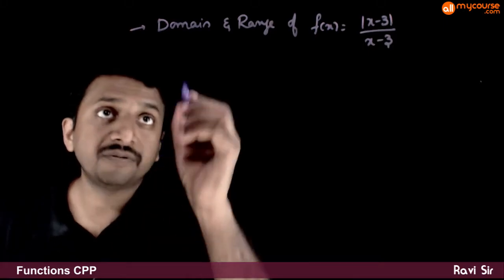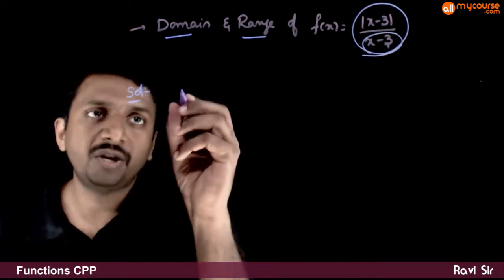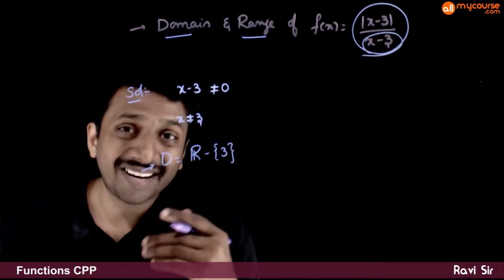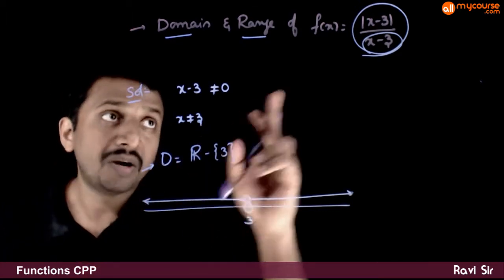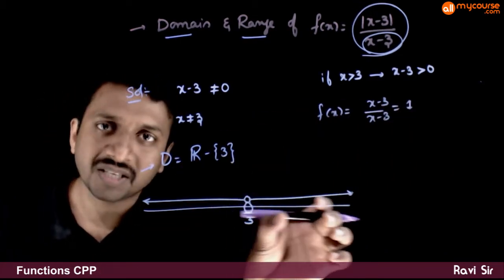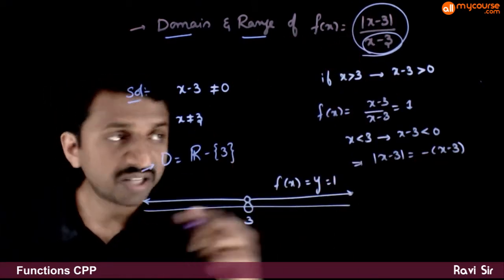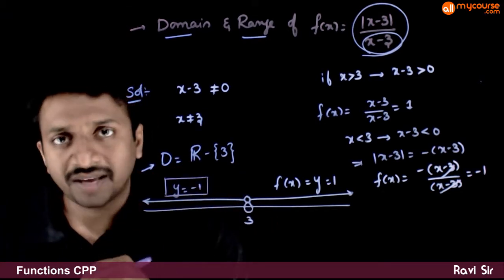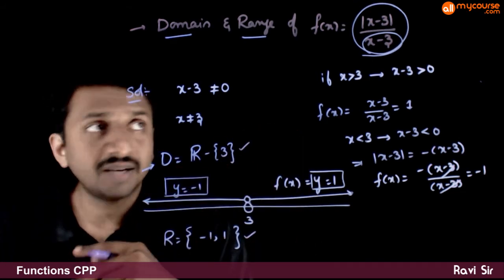Functions CPP Q 8